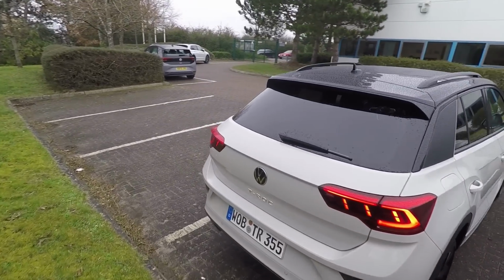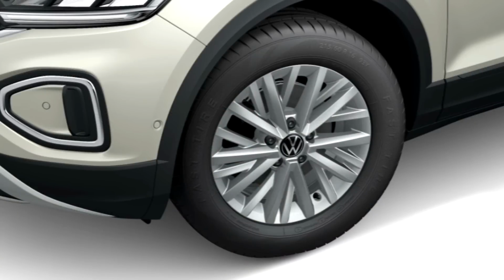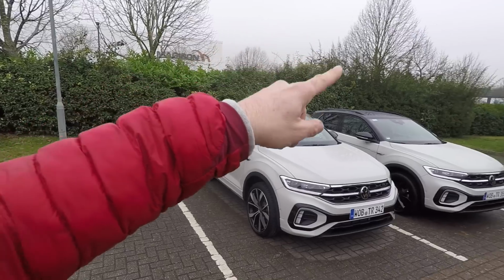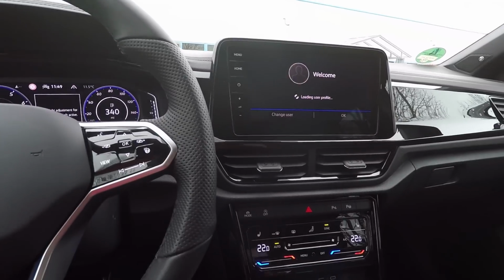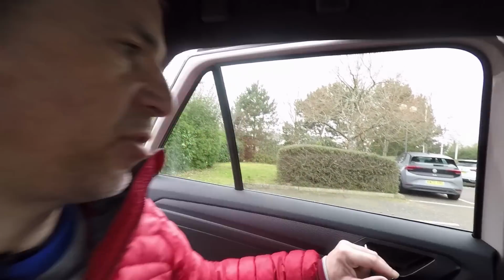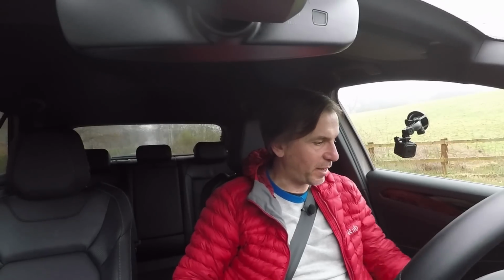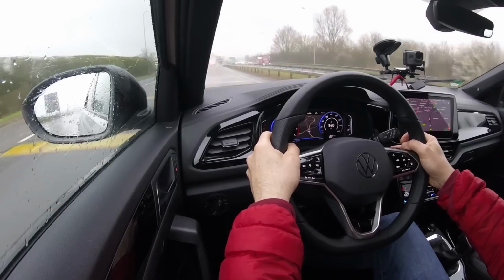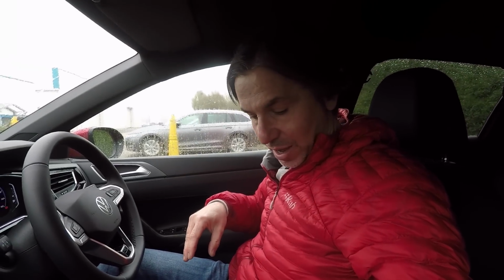NEW 2022 VW T-ROC DRIVEN & NEW TAIGO COUPE SUV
In this video I try and give you as much possible info on the new VW T-Roc which has just gone on sale in the UK.
As a bonus (I had no idea it would be present on this day) I also give you a tour of the new Taigo Coupe SUV that has literally just arrived in the UK in right hand drive format.